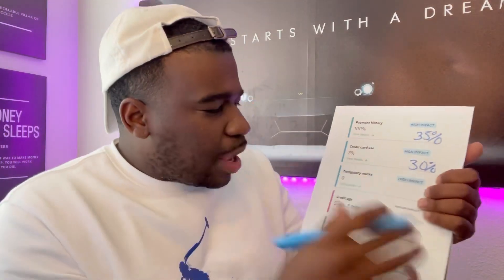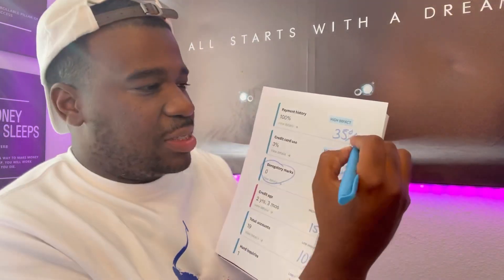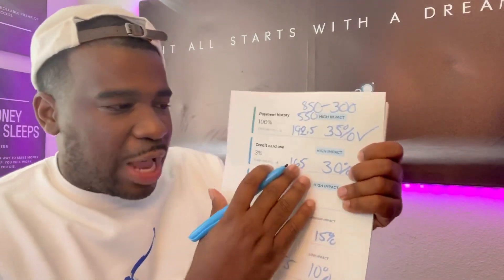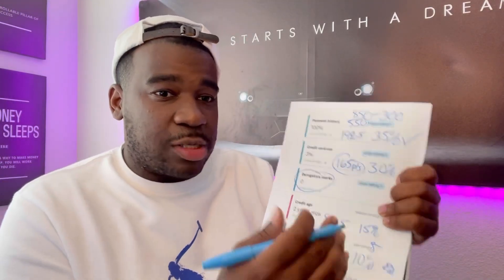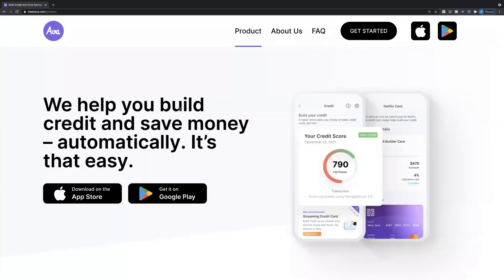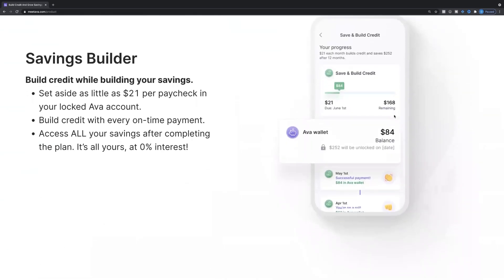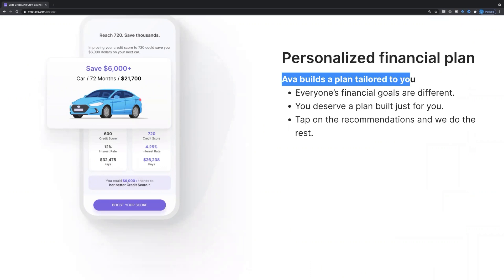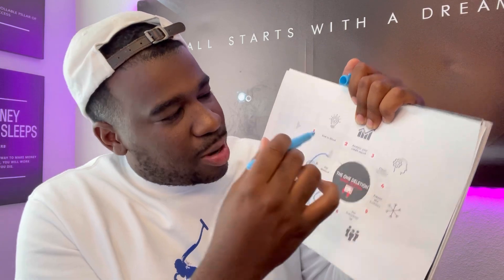Instant Approval! How To Get A $2500 Credit Card With No Credit Check From Ava Credit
Here Is The Link To Get The Credit Reports To Get Started Not Having Primary Revolving Tradelines on your credit report can hurt you significantly. However, in this video I’m gonna show you how Ava credit will increase your credit multiple ways. The awesome thing about adding this primary tradeline to your credit report it has no credit check.

The Credit Team Phone Number